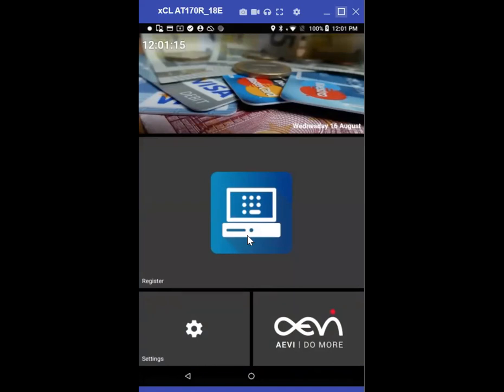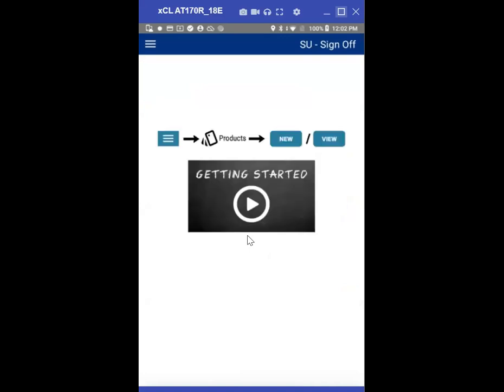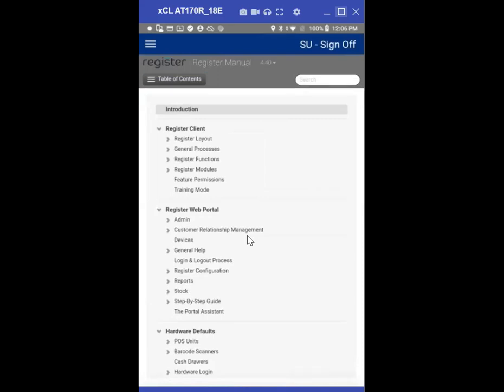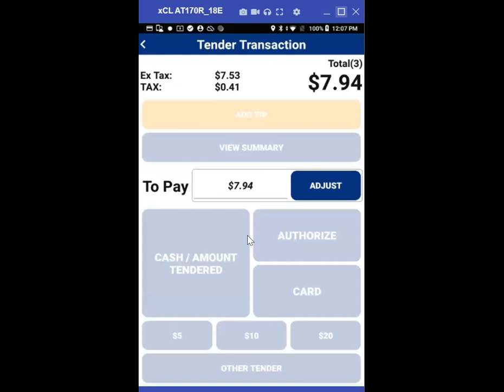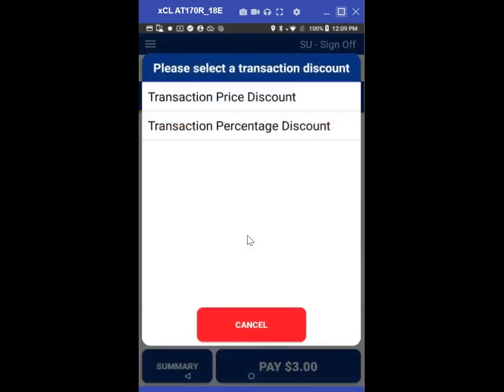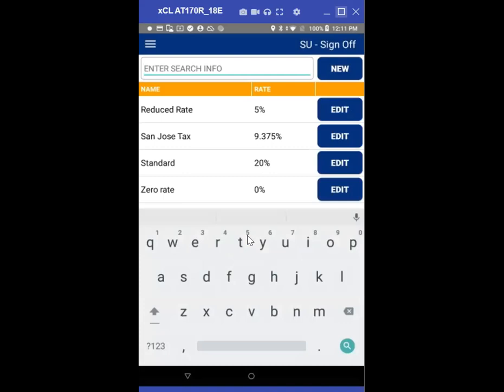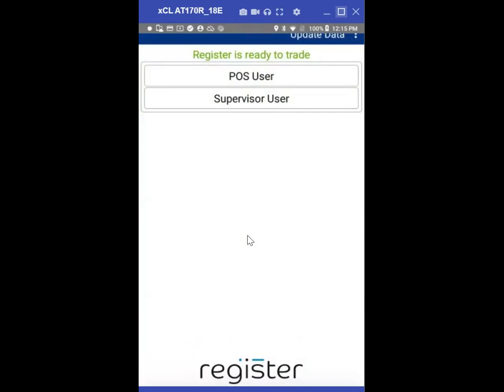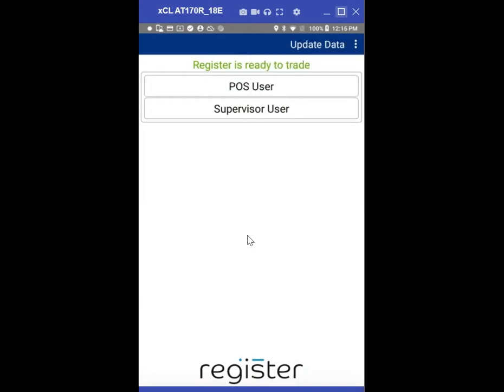AEVI Demo Webinar - Powered by Vivid Commerce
Webinar demo of the AEVI smart terminal powered by Vivid Commerce. Terminal features, POS integration, and payment capabilities.